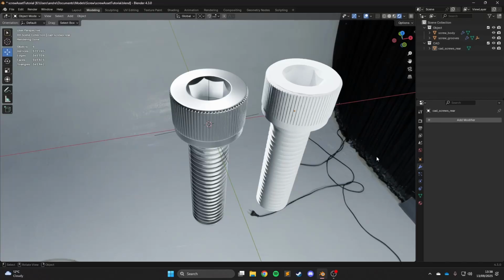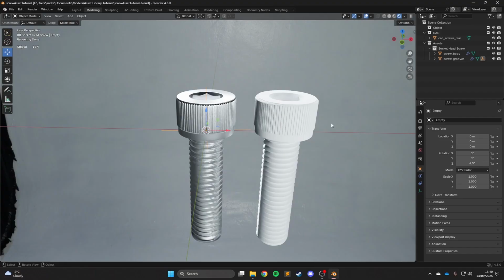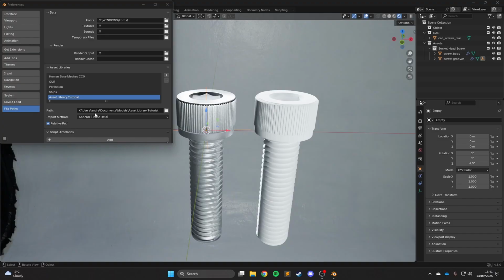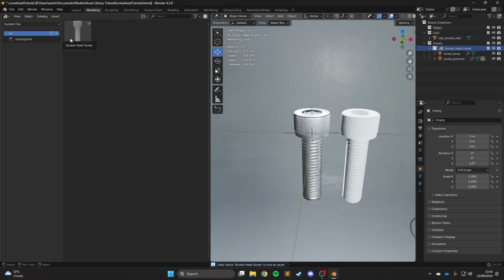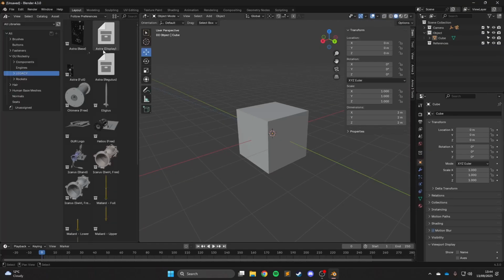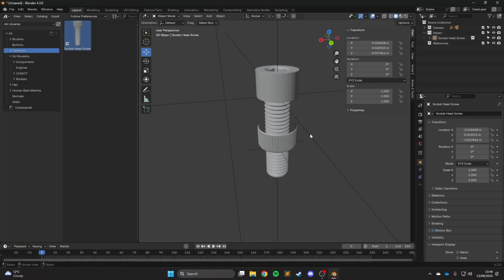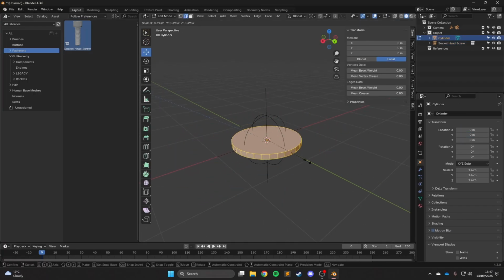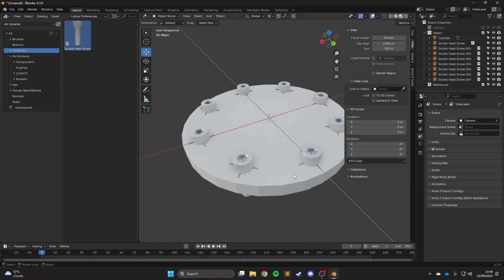Faster Modelling in Blender (Asset Library Tutorial)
How to use Blender's Asset Library, a built-in feature that not many people know about. You can use this to save time by modelling common components once and using them across different files.

Chapters:
00:00 Intro
00:15 Organising Objects
00:55 Creating Library
02:09 Marking Assets
03:34 Using Your Assets